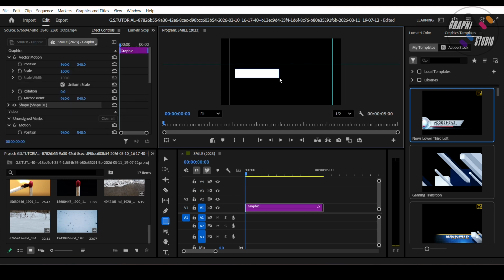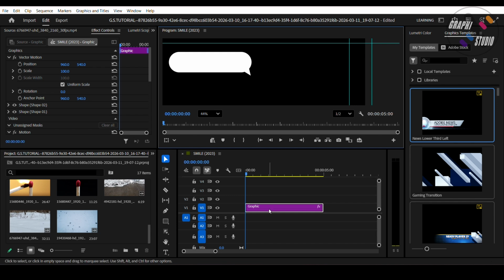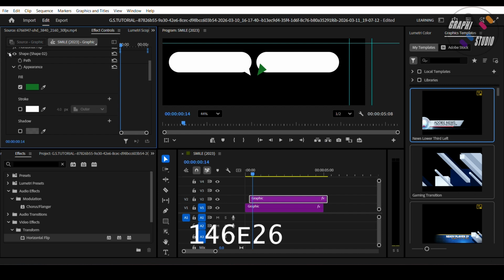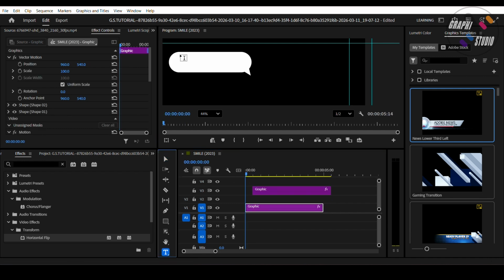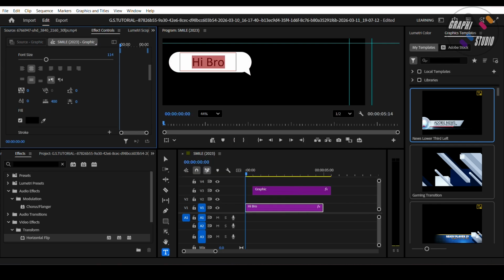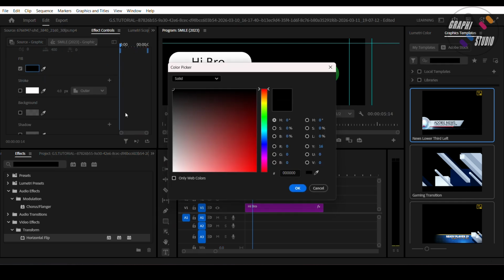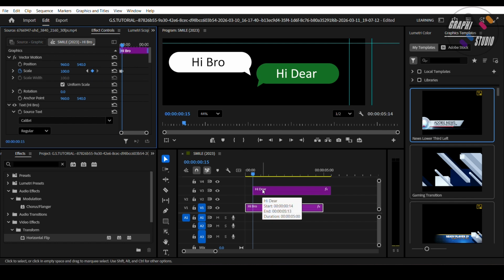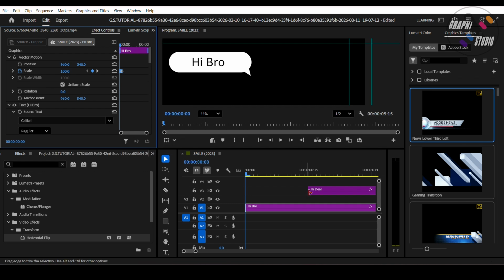HOW TO CREATE CHAT GRAPHICS IN PREMIERE